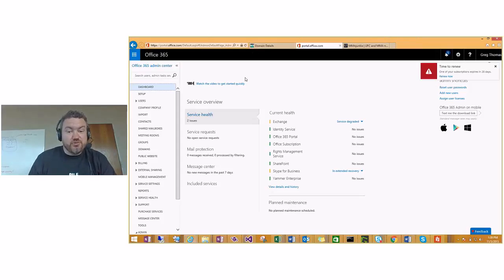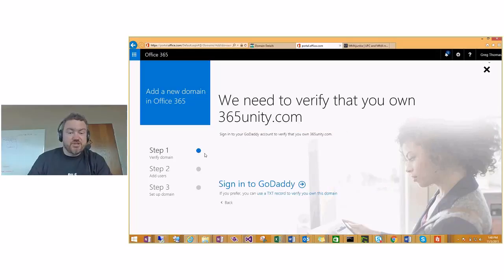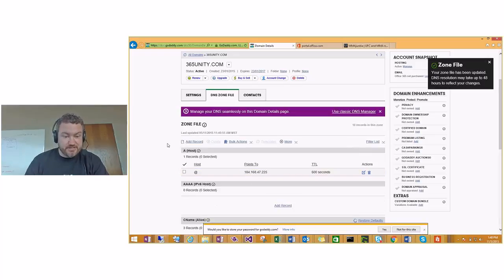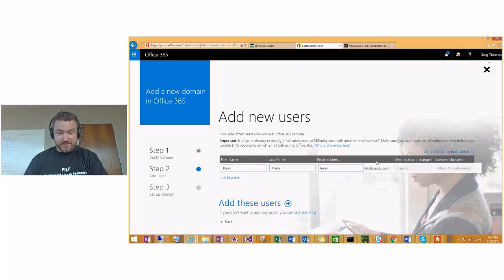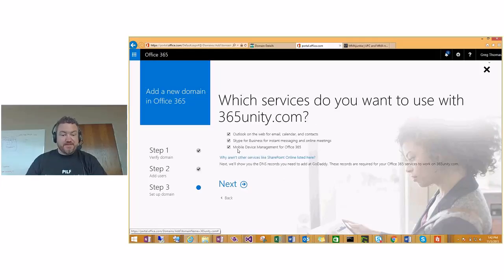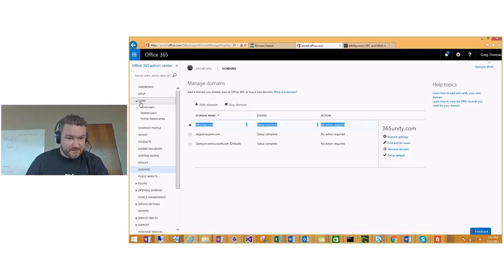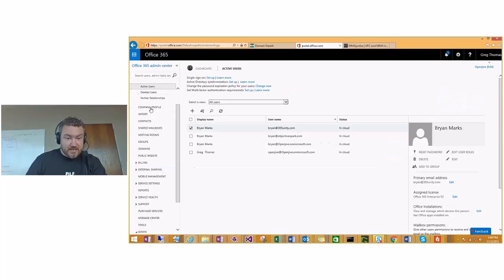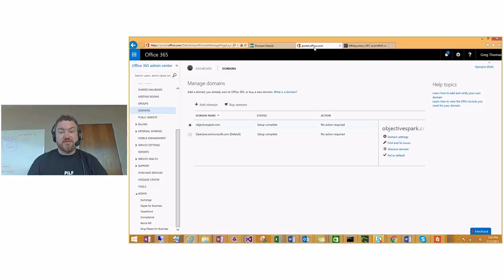Office 365 - Adding and removing a personalized domain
How to add a domain to Office 365. This meant to be part of a multipart series that is going to focus on adding a domain to Office 365, removing domains, then building on top of it with services, and extending your on premise domain, then federation and Single Sign On